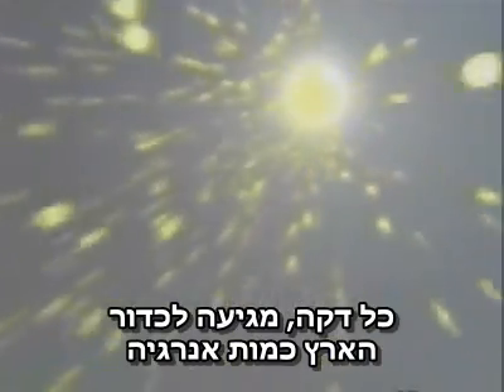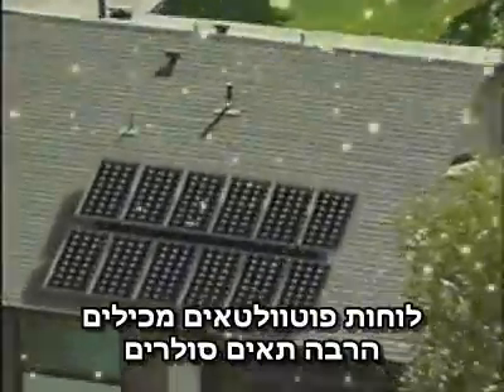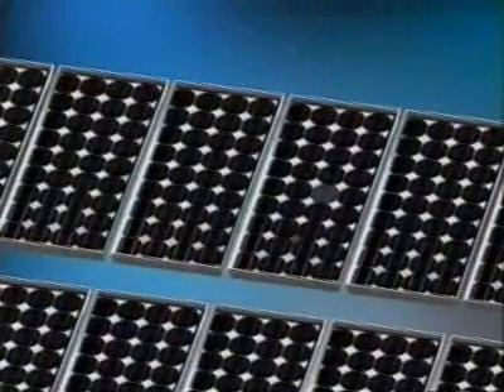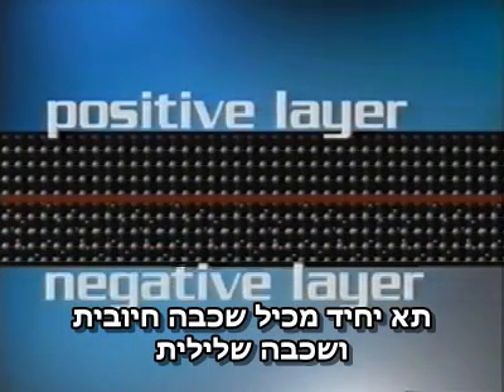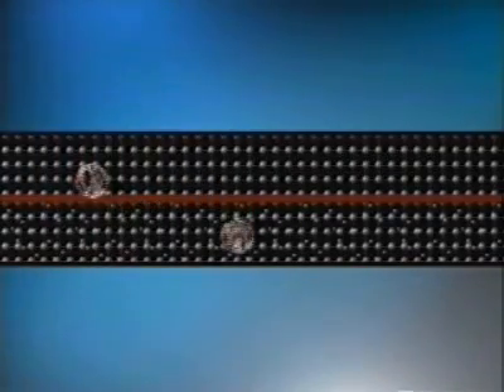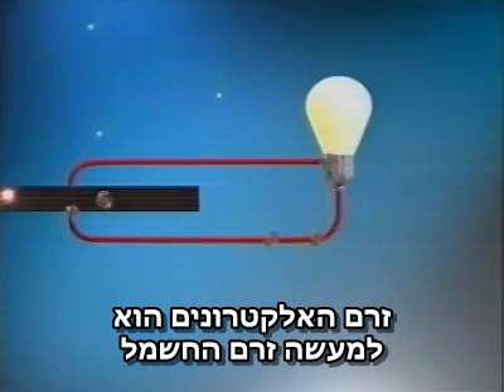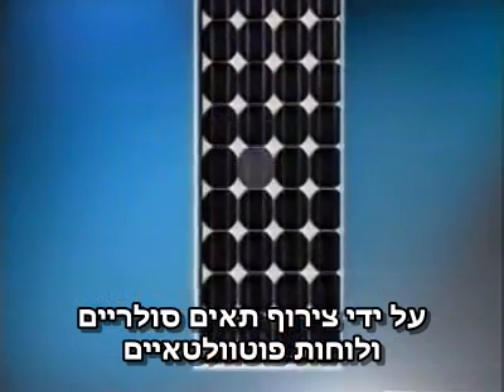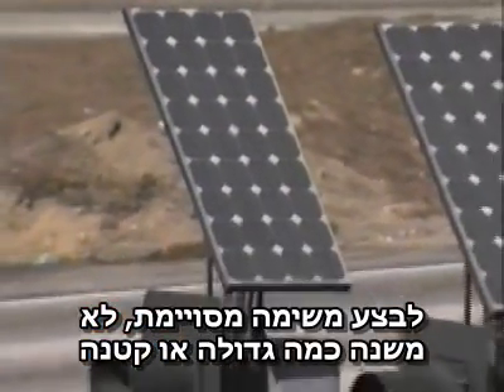תאים סולאריים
להסבר מלא כנסו אל זהו סרטון מתוך המדור 'מאגר מדע' של האתר דוידסון און-ליין. דוידסון און-ליין הוא אתר חינוכי מבית מכון דוידסון לחינוך מדעי - הזרוע החינוכית של מכון ויצמן למדע.

הסבר על תאים סולרים חשמליים (תאים פוטו וולטאים) המיצרים חשמל מאור